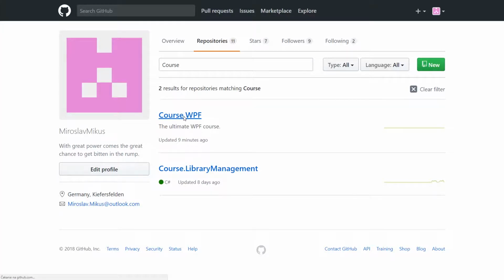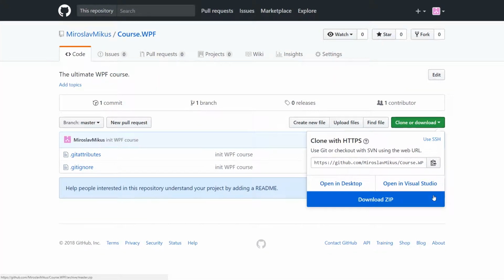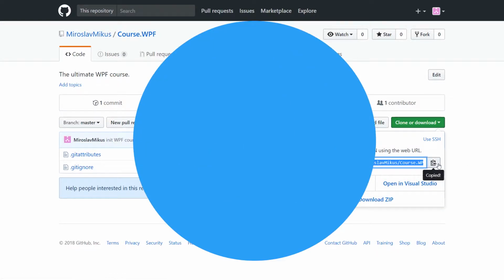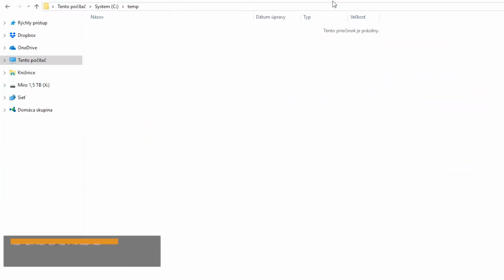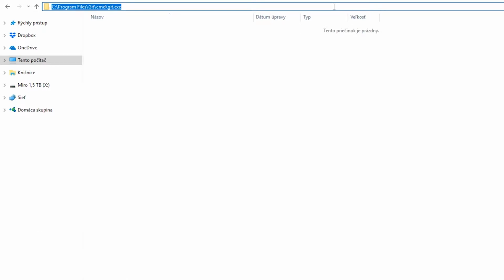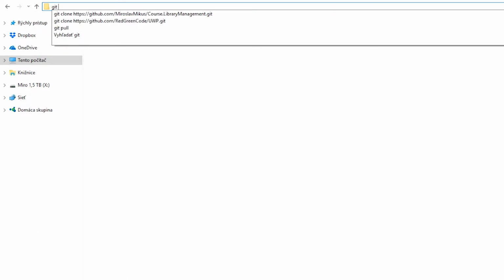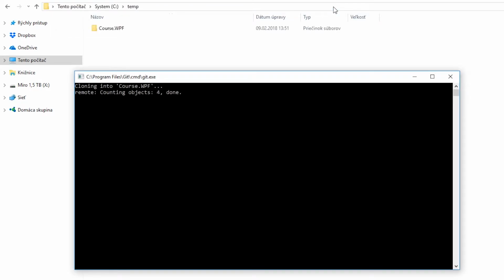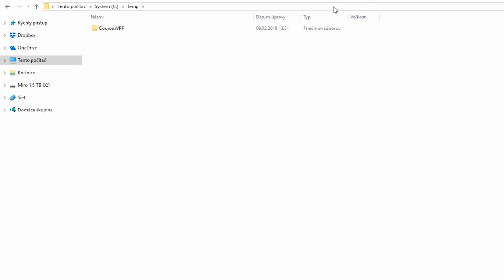1.1 Introduction into the first module - The WPF course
We can start straightforward with the first module. In this video, I will list all topics for this module and explain how to access all exercise files for the whole course. Enjoy :)